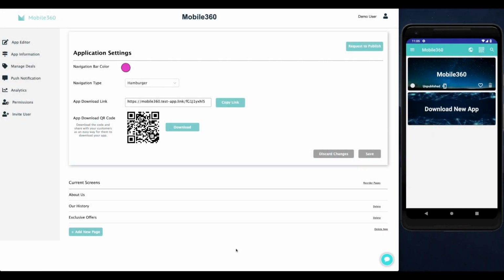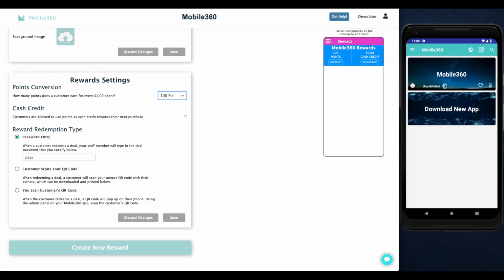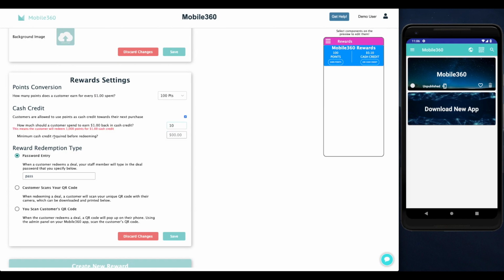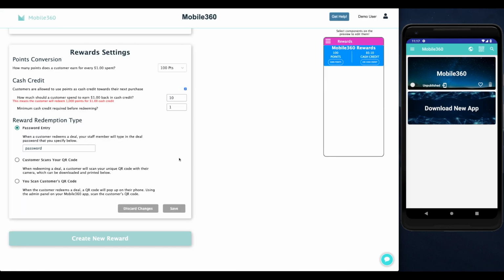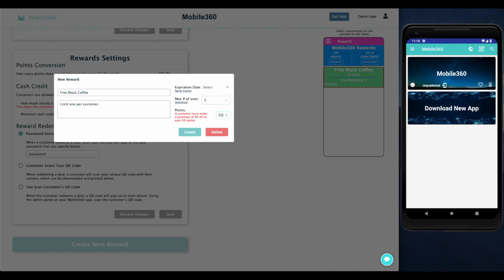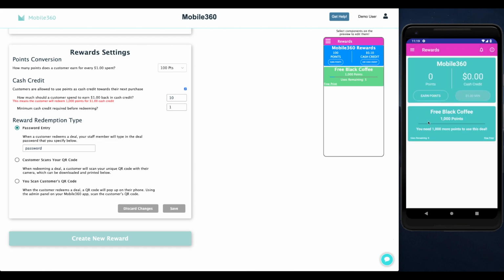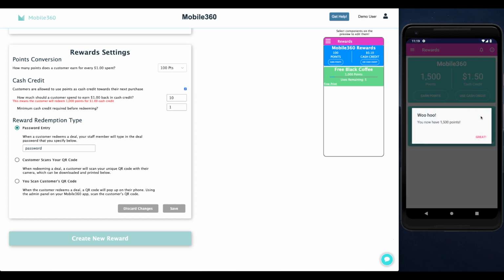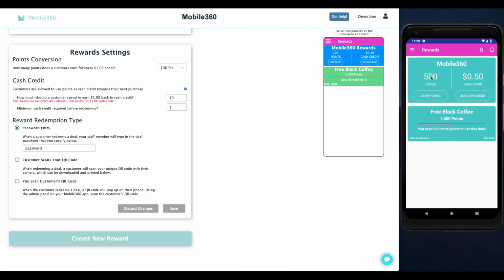Rewards Feature Tutorial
In this video, we dive into how to add a rewards system into your Mobile360 app. If you haven't watched how to get your base app up and running, you'll want to watch that first

Mobile360 is a platform that allows businesses to create personalized mobile apps, which are then hosted in the Mobile360 marketplace. Finally, stay up to date and enjoy all the benefits your favorite businesses have to offer you under one account.